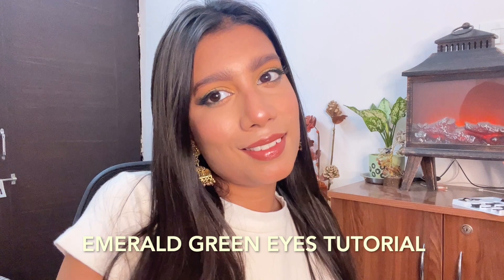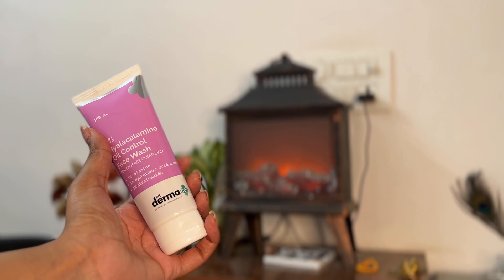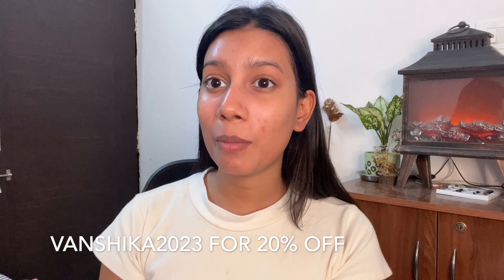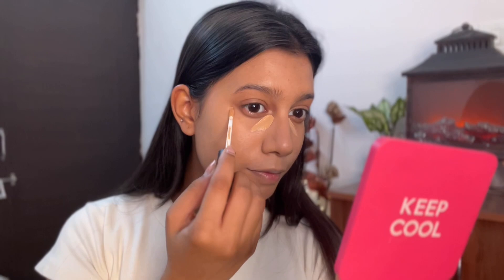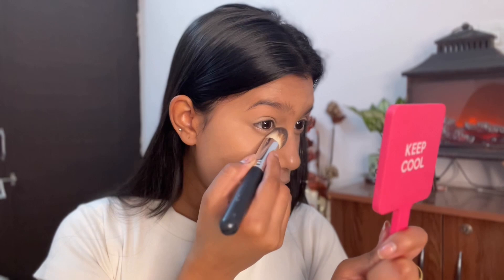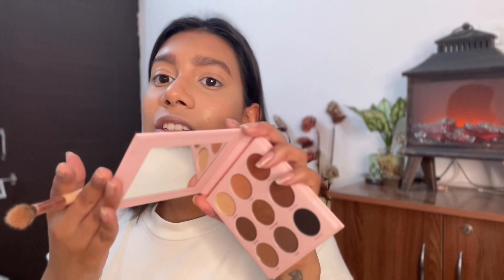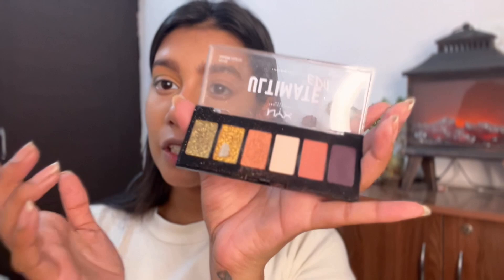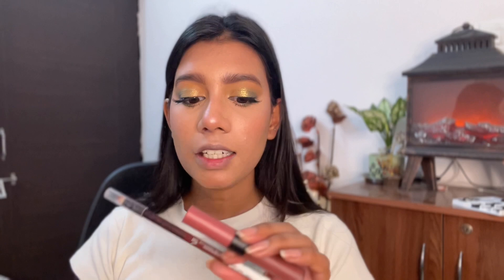Full Transformation 😍 Look Like A Snack 🍟 Emerald Green Eyes 😱